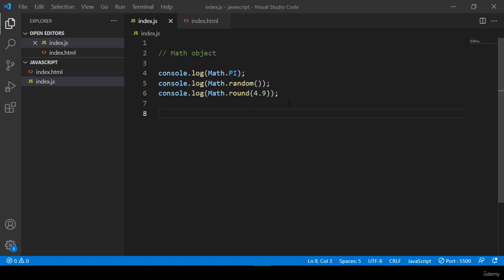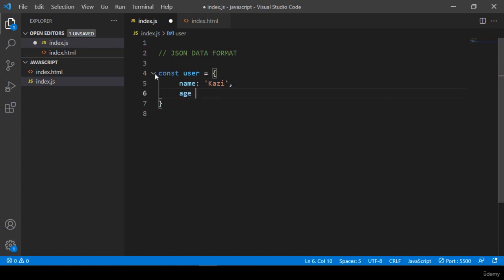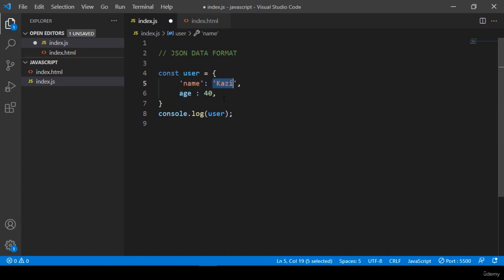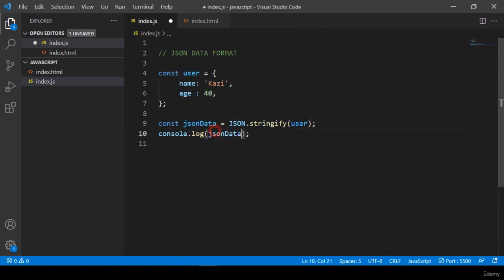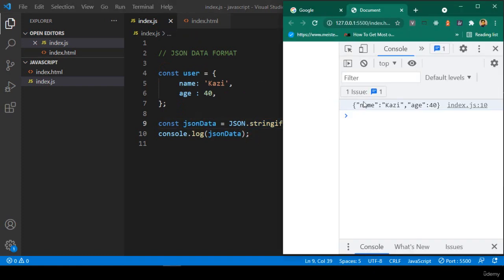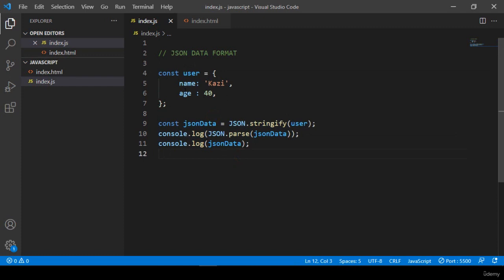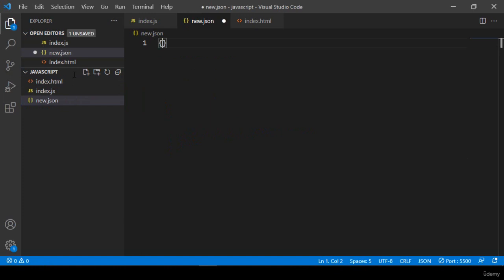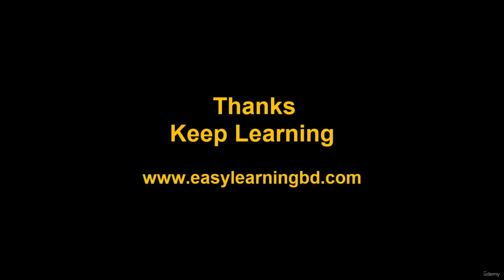009 JSON Data Format